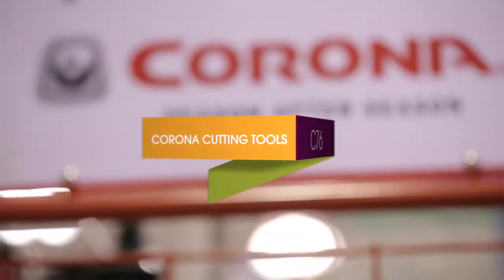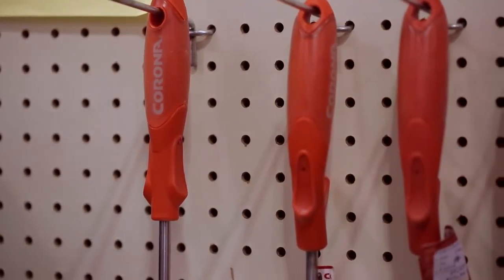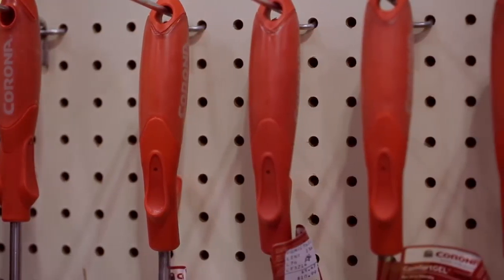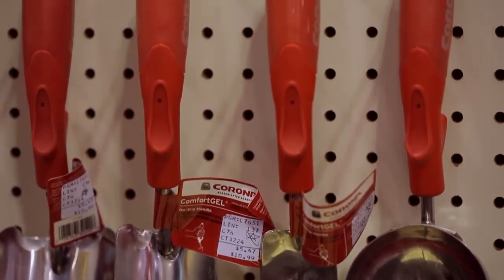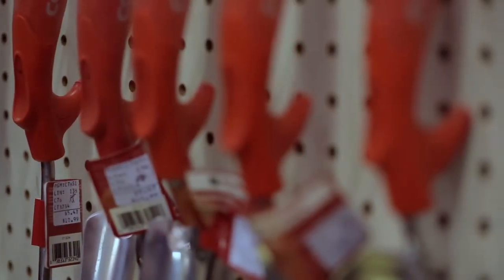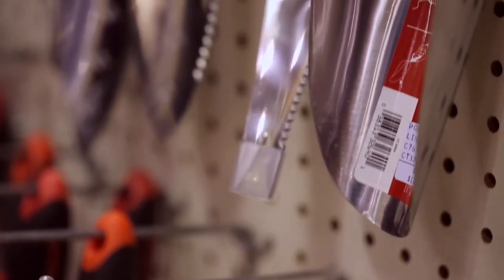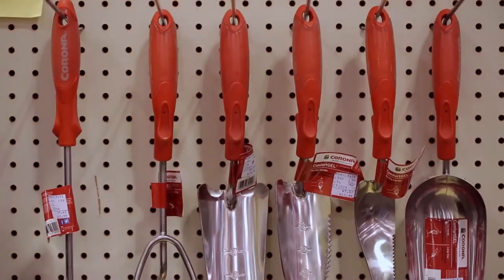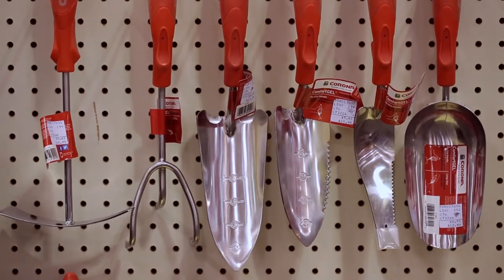C78 Corona Cutting Tools